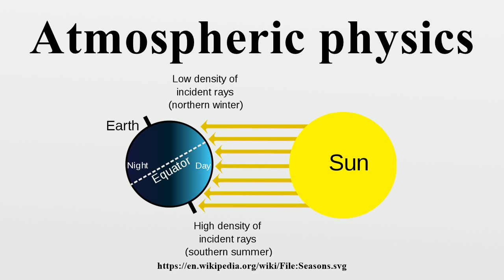Atmospheric physics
Atmospheric physics is the application of physics to the study of the atmosphere.Atmospheric physicists attempt to model Earth's atmosphere and the atmospheres of the other planets using fluid flow equations, chemical models, radiation budget, and energy transfer processes in the atmosphere (as well as how these tie into other systems such as the oceans).

Image-Copyright-Info
Image is in public domain
Author-Info:   Rhcastilhos
Image-Copyright-Info